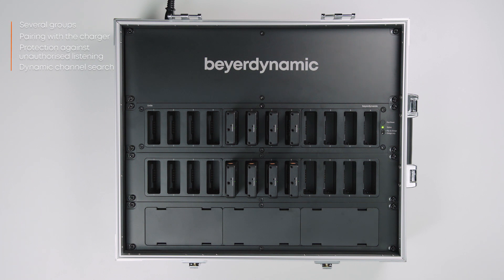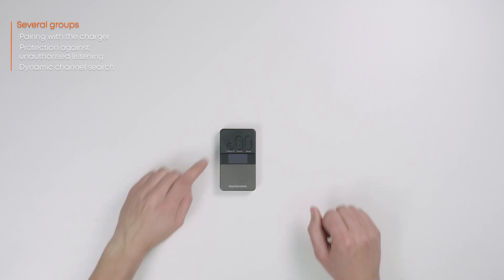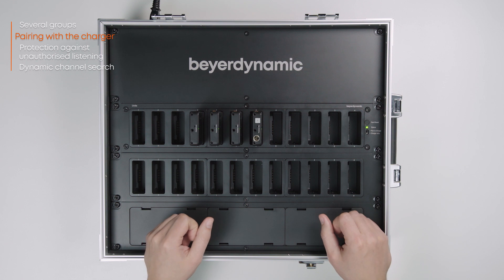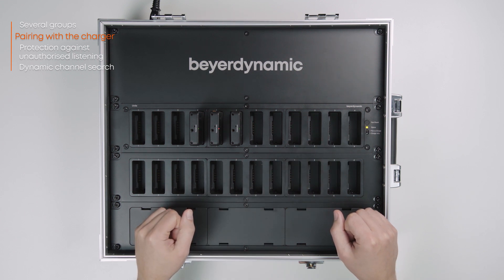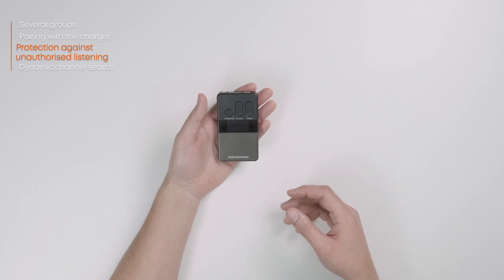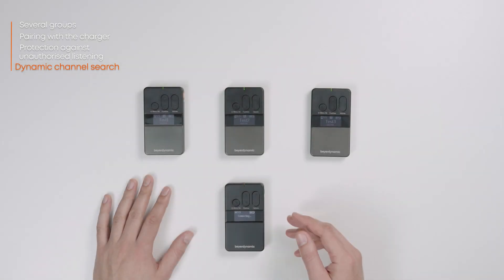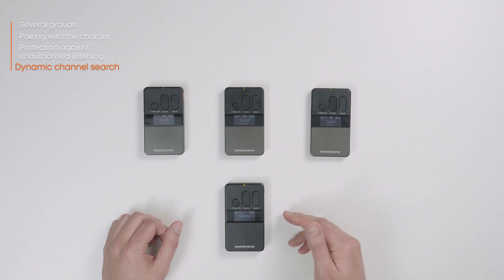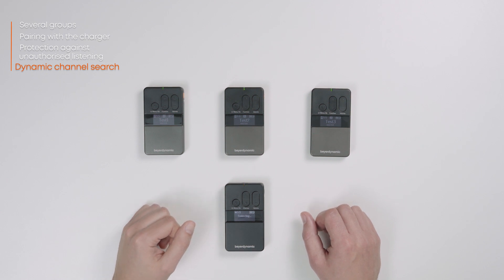beyerdynamic | Unite – Pairing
Learn more about the versatile settings and possible applications of our digital wireless communication system Unite with our how-to videos. In this video we show you how to pair transmitter and receiver.

Here you will find the specific chapters:
Several groups 0:45
Pairing with the charger 1:32
Protection against unauthorised listening 2:53
Dynamic channel search 4:19